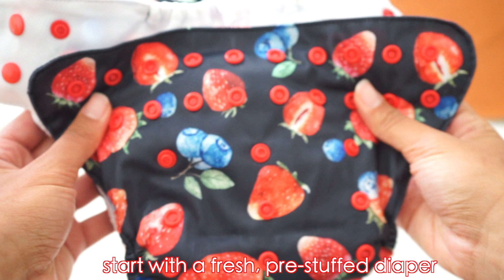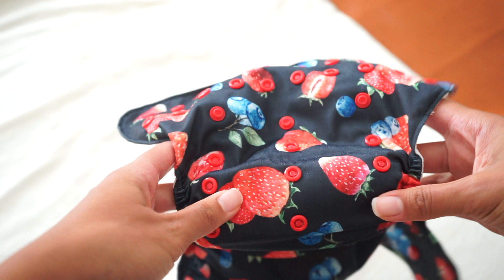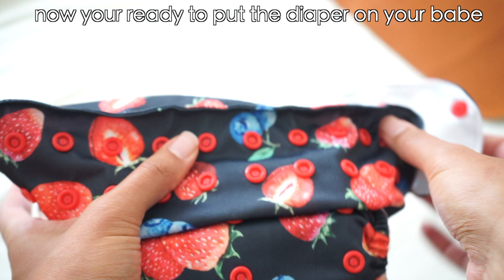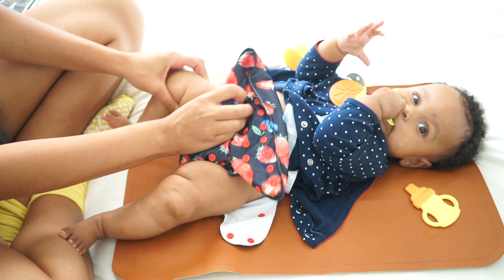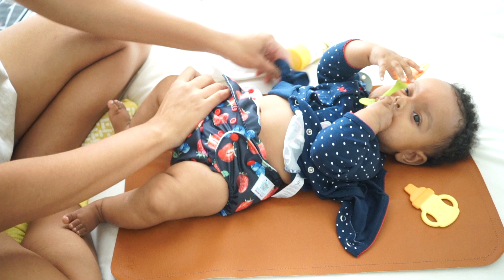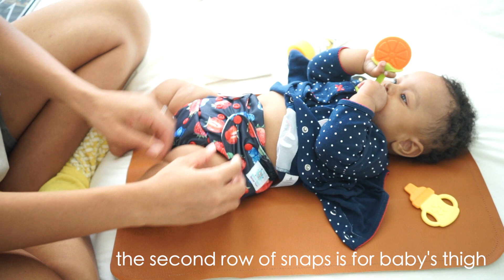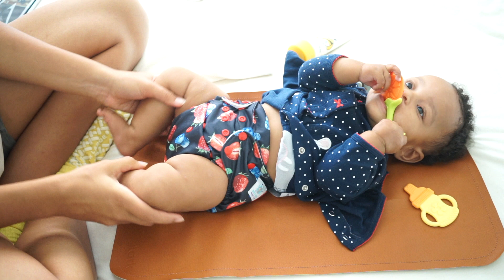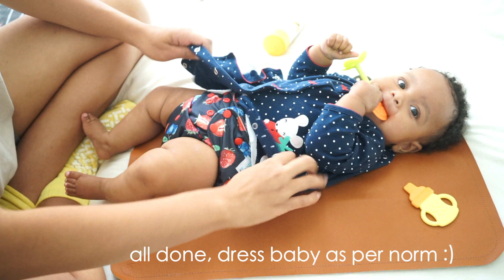How To Put A Pocket Diaper On A Baby + How The Snaps Work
How to use a cloth diaper/ how to put a cloth diaper on a baby
Jesus loves YOU - yesterday, today, tomorrow, and forever
I N S T A G R A M : main @janaecrawford2020 health & wellness @byndthetable
B L O G : beyondthetable.home.blog